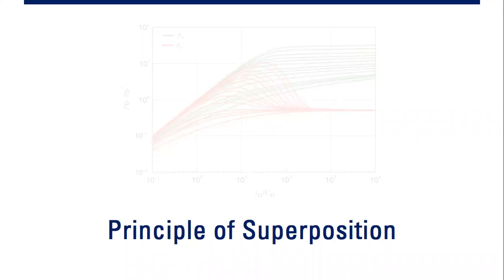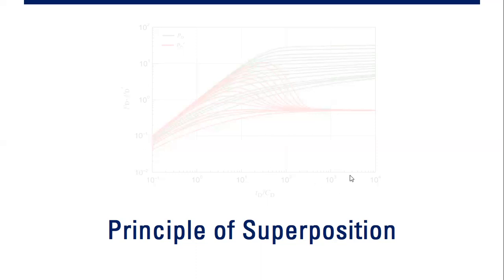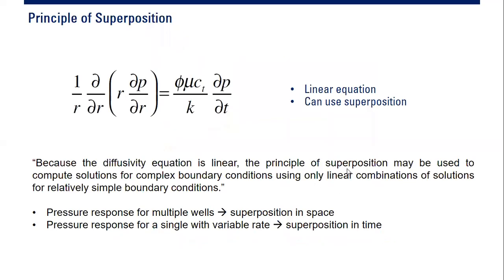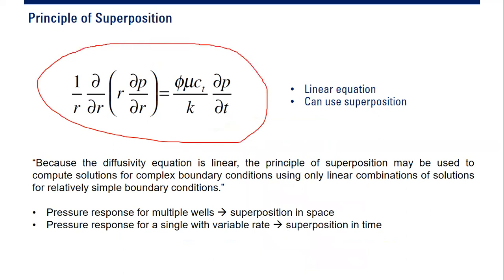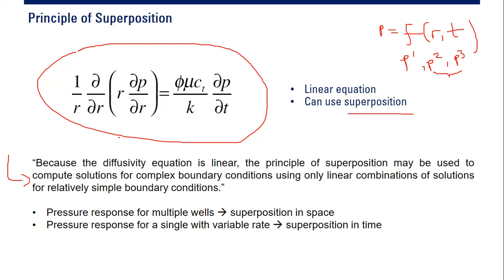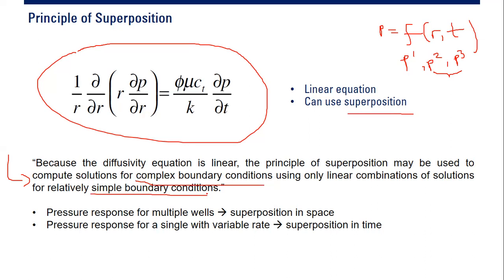Principle of Superposition